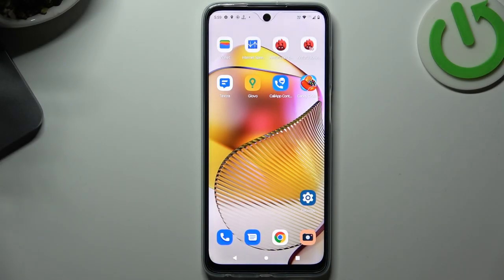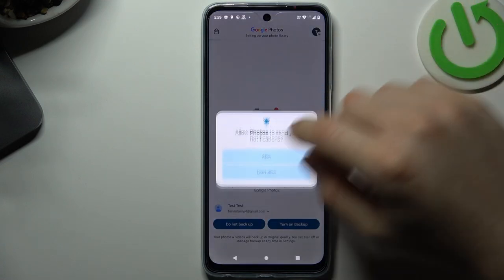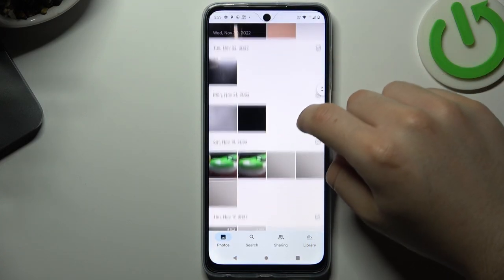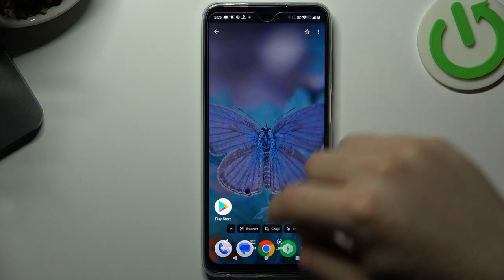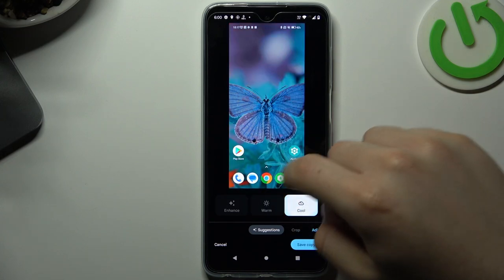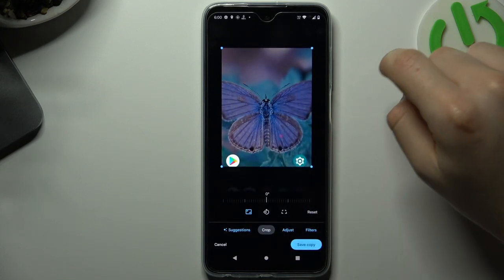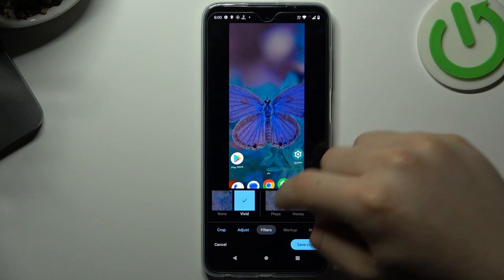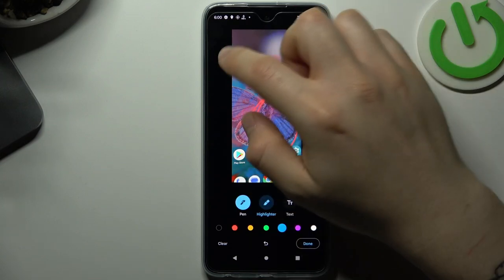How to Edit Photos by Built-in Editor on Motorola Smartphone? Editing Photos Quick Tutorials!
Hello on our channel! If you want to learn how to edit photos on your Motorola Phone, you are in the right place. With so many photo editing apps available, it can be overwhelming to choose one that suits your needs. In this video, we will show you how to use the built-in photo editor on your Motorola phone to create amazing pictures.

How to retouch pictures on Motorola Phone?
How to edit photos on Motorola smartphone?
How to enhance images on Motorola device?